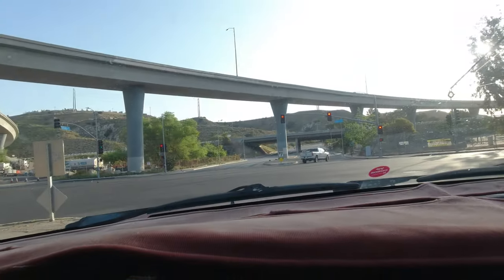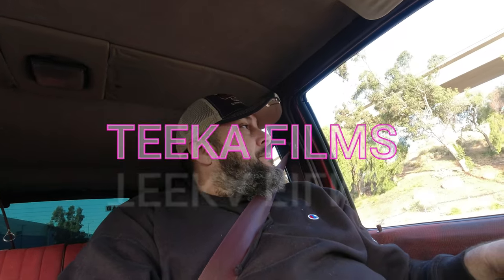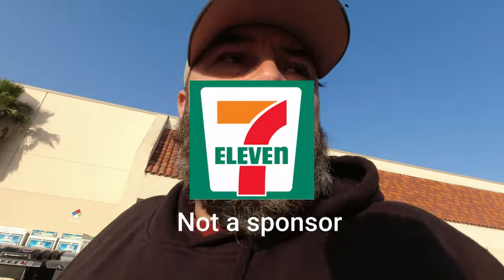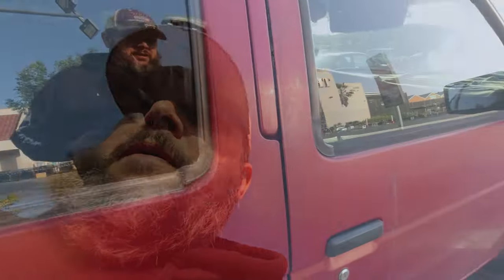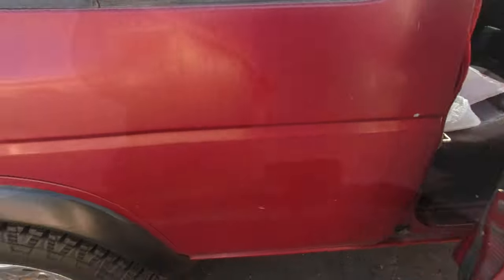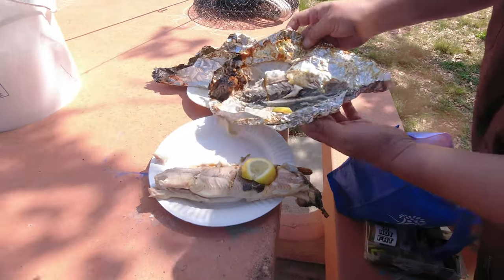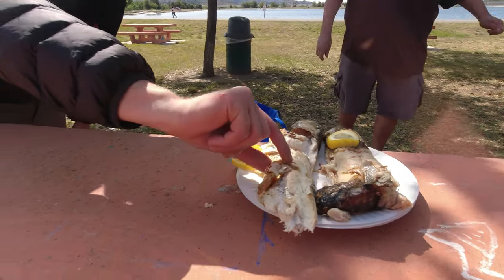Learning to fish and stay healthy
Gone fishing,
I am not a fisherman but have fallen in love with the tranquility, and peace that it offers. My channel was created as a vlog during Covid, and I hope it challenges you to get out and live your lives to its fullest. Today I met two likeminded fishermen, and we ended up hanging out, chilling, and enjoying God's beautiful creations.

DJI Osmo Action - 4K Action Cam
CYNOVA Osmo Action Dual 3.5mm Mic Adapter
Movo VXR10 Universal Video Microphone
PGYTECH Camera Cage
Vlogging Light PICTRON VL28 LED Light
Sabrent 4-Port USB 2.0 Hub
PreSonus AudioBox USB 96 2x2 USB Audio Interface
Neewer NW-700 Professional Studio Broadcasting Recording Condenser Microphone
Redragon S117 Gaming Keyboard Mouse Combo
OneOdio Over Ear Headphone
LED Ring Light 10"
Seagate Portable 1TB External Hard Drive HDD
Presonus Eris-E3.5 2-Way 3.5"
Professional Grade Lavalier Lapel Microphone Omnidirectional Mic